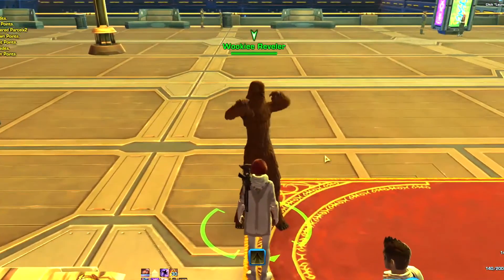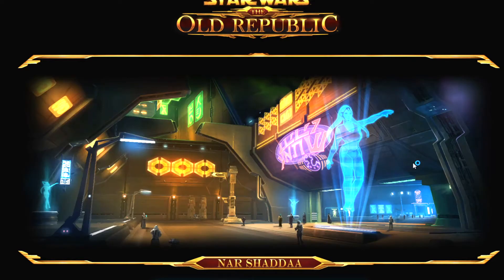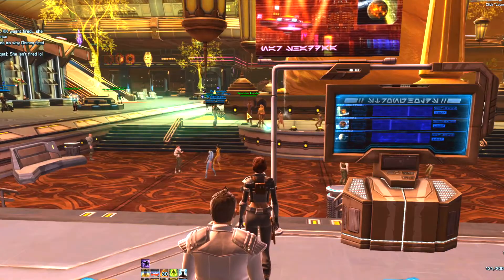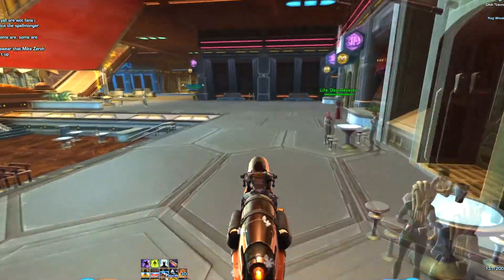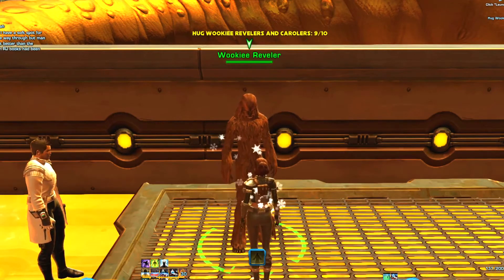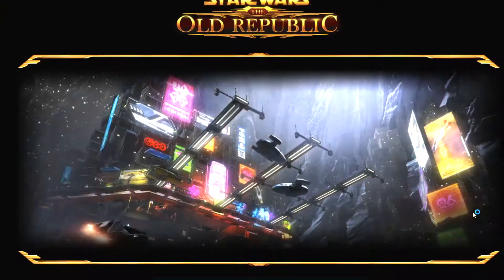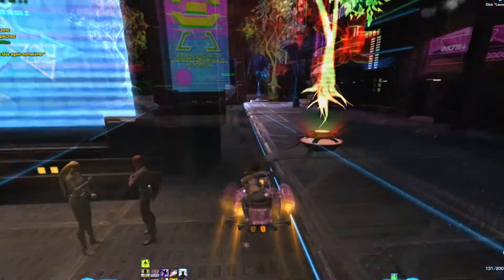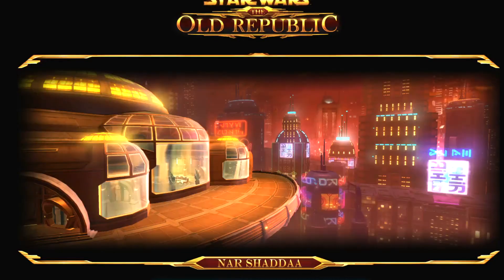SWTOR Hug Everlasting Wookie Hugging Life Day Achievement Guide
Here is a quick and dirty guide for how to get the Hug Everlasting title / Hugs For All (1500 wookies), OR the Wookie Hugging Champion (1000 hugs) achievements in SWTOR in the shortest time possible.

I was able to do Hug Everlasting (hugging 1500 wookies) in about 6 hours of spare time gameplay. Easy peezy, wookie squeezy!

To view the full blog post, including the wookie hugging map images and speed tips summary,